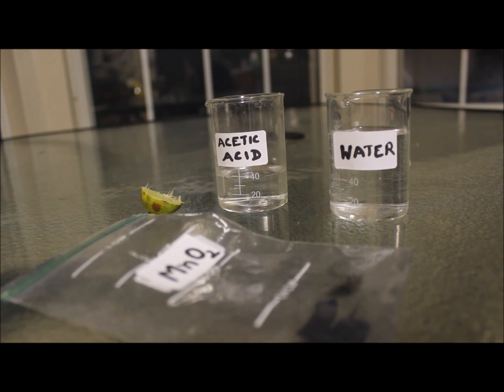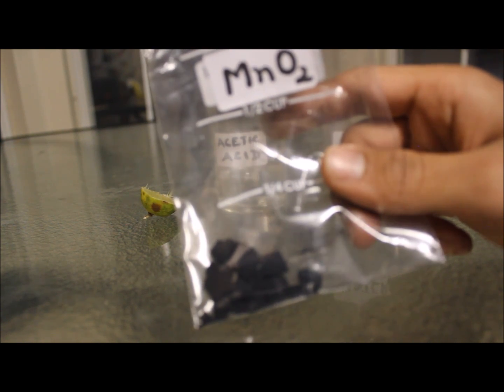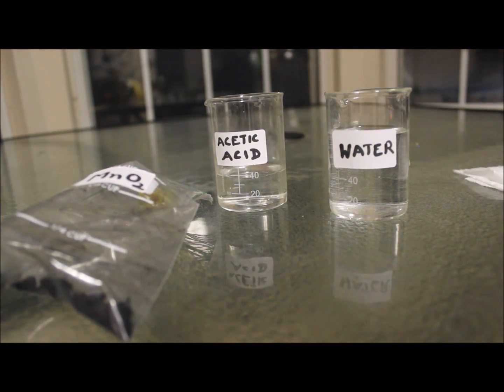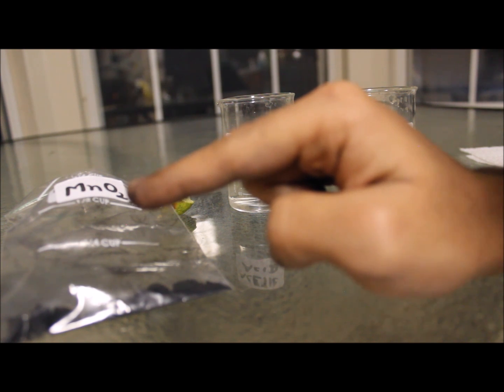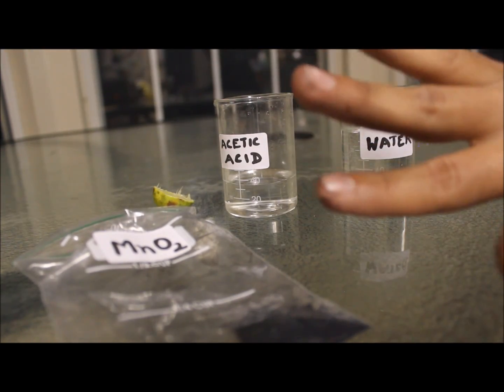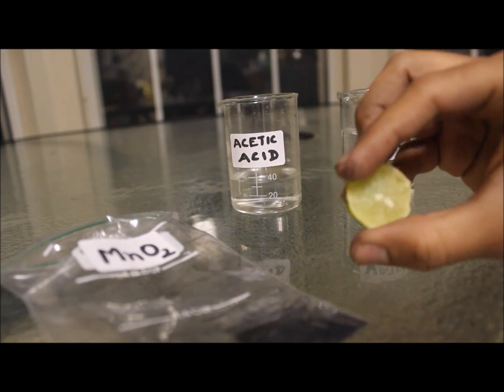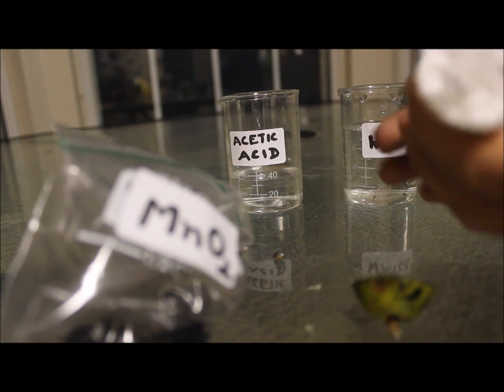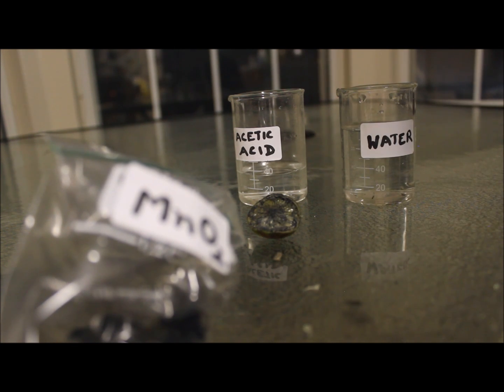Remove Manganese Dioxide stains the scientific way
In this video I have a simple but a cool scientific hack to remove black stains of manganese dioxide from your hands using just simple chemistry! (I use it all the time)
Hope you like the video and a Happy New Year 2k17 :D